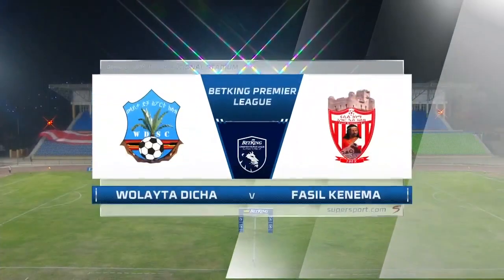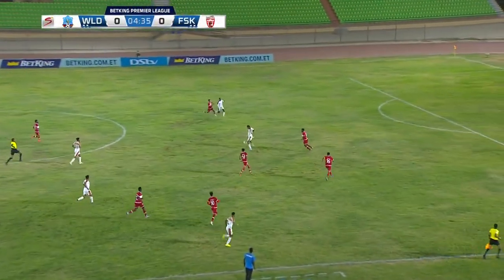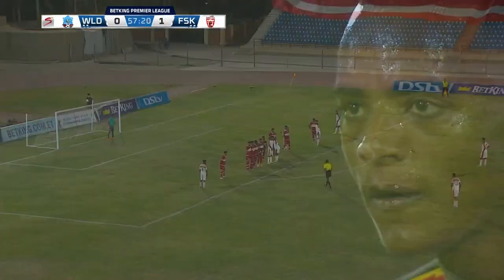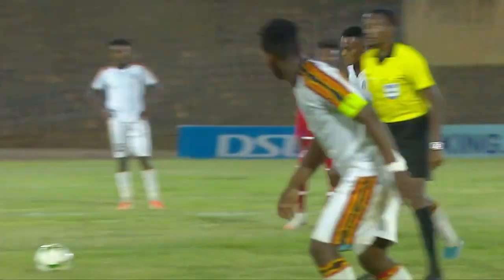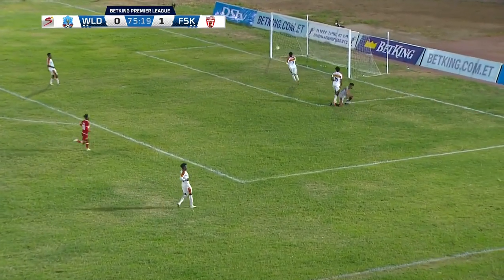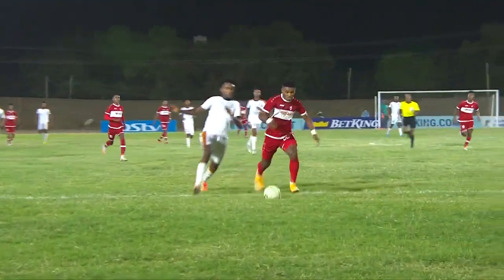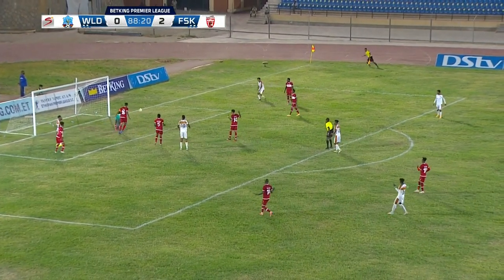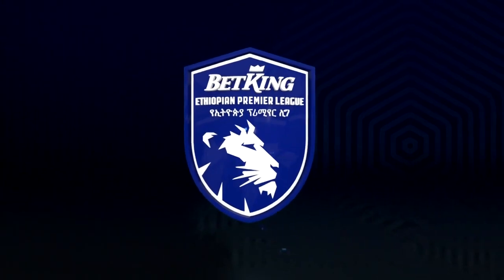EPL | Wolayta Dicha vs Fasil Kenema | Highlight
Ethiopian Premier League